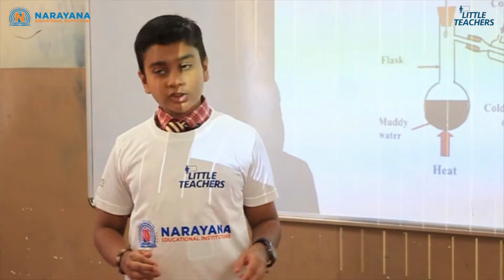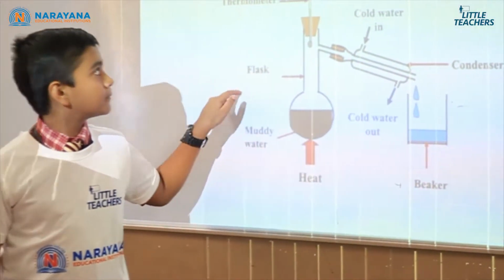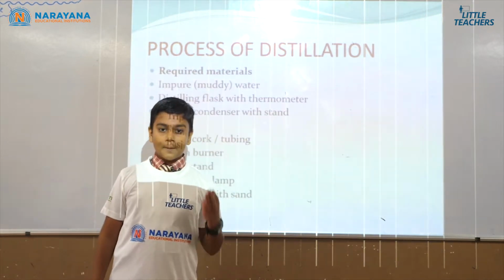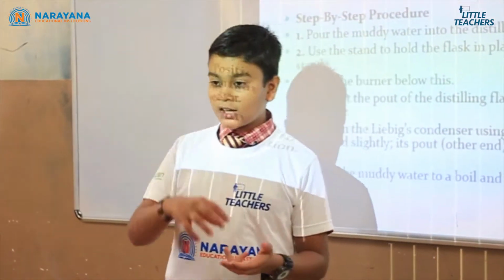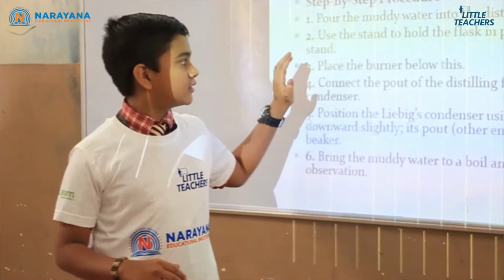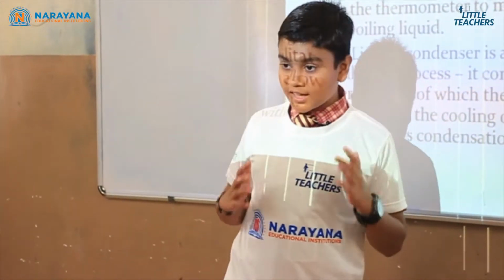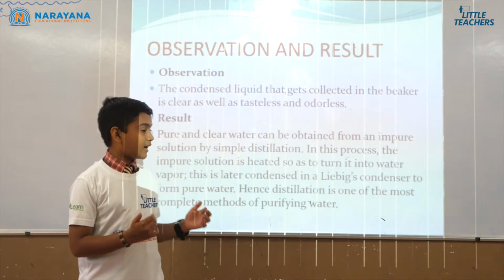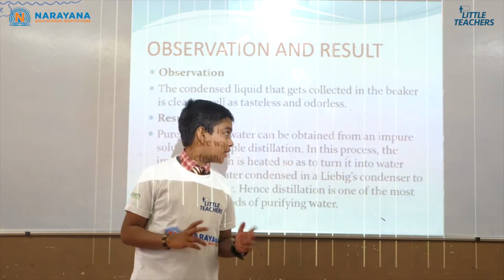Little Teachers - Pranav Sai | Chennai - Ambattur | Distillation - Episode 5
Pranav Sai of Narayana School Chennai - Ambattur presented a topic on Distillation during the Little Teachers contest. The Little Teachers participant told about water scarcity and how distillation can provide pure drinkable water. He has also explained the process of distillation.